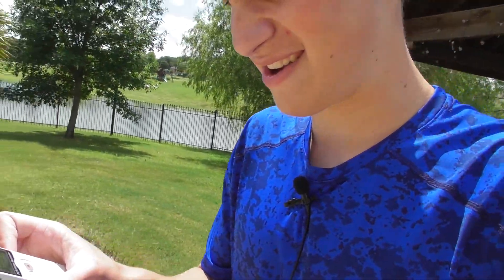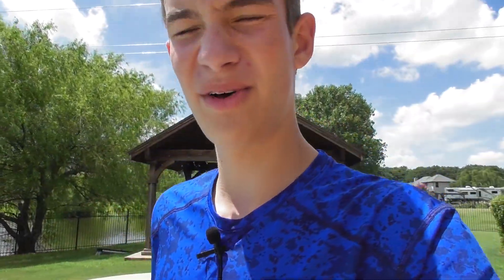NEW setup.. OLD?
Hmm. Is this the new thing, or the old thing. I actually had this camera the Panasonic HC-W570 for about 5 years and I'm finally using it with a microphone as I should have done years ago! I can finally film with good audio quality and zoom functionality!

- CREDITS & INFO -
Director(s): ZFD

Producer(s): ZFD

Editor(s): ZFD

Featuring: | ZFD

Camera(s): Panasonic HC-W570

- MUSIC / SONGS / VIDEOS USED -
Credits:
If you are a creator and want to help please msg ZFD on discord: ZFD#7204

- MY THANKS TO YOU -
I hope you enjoyed the production (or whatever it is)! Ask any question about the video or suggest ideas in the in the comment section.